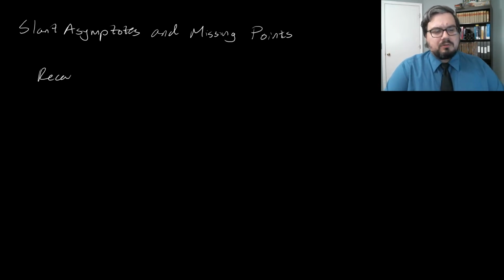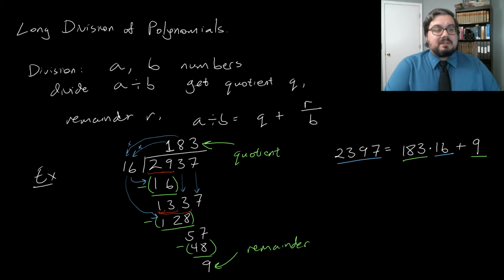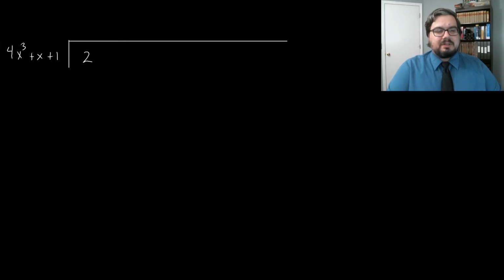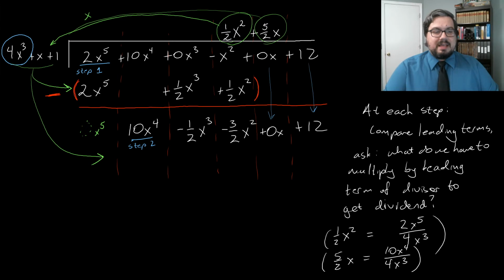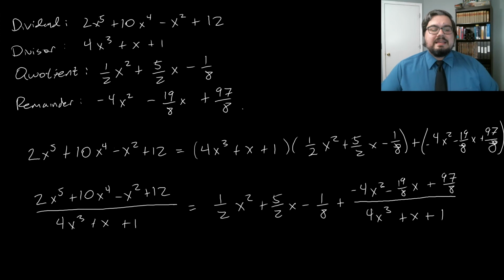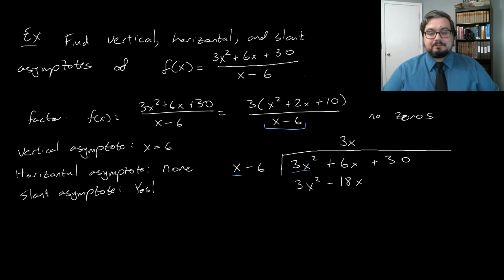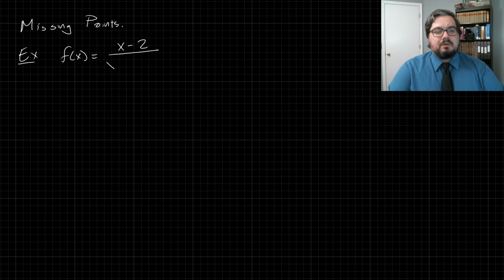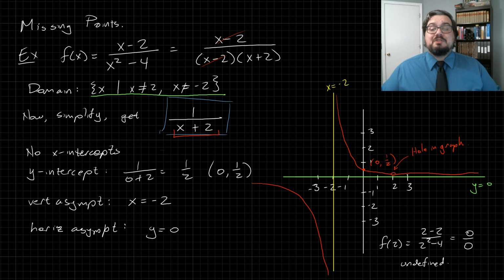Slant Asymptotes and Missing Points | College Algebra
This video covers the Division Algorithm for polynomials, applying it to finding the slant asymtptotes of rational functions.  It also overs finding missing points in the graphs of rational functions.